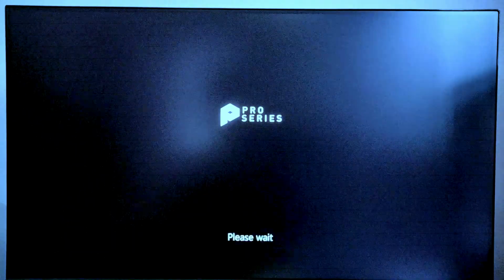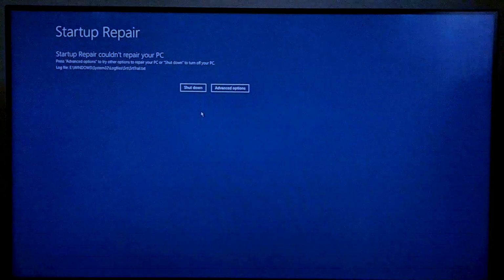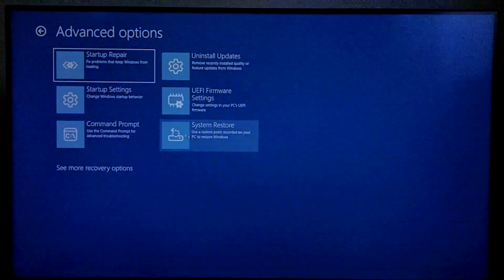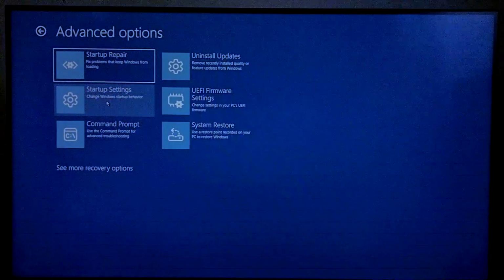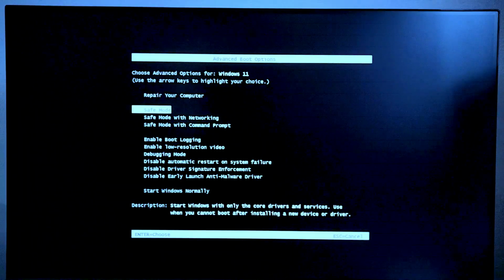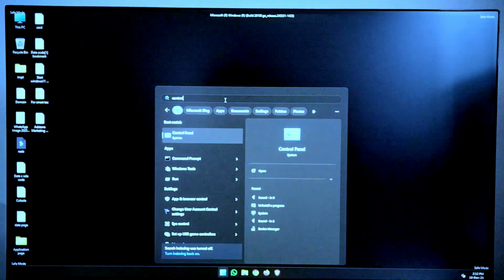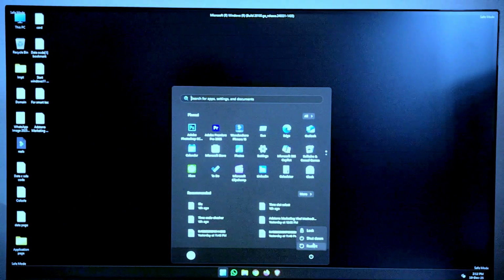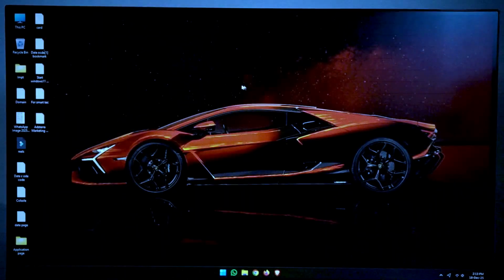Startup Repair Windows 11, Fix Windows 11 Automatic Repair Loop, Windows 11 not opening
In this video i will show you how to fix Startup Repair Windows 11 Loop. If you face this problem on your pc then watch this video fully.